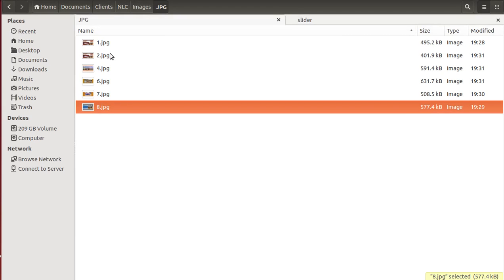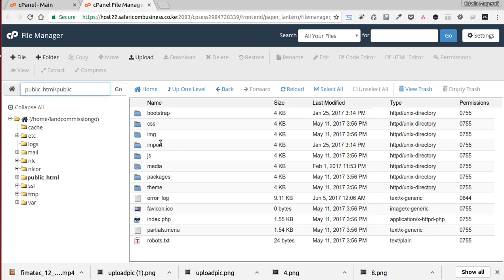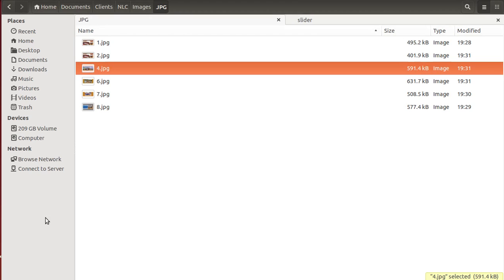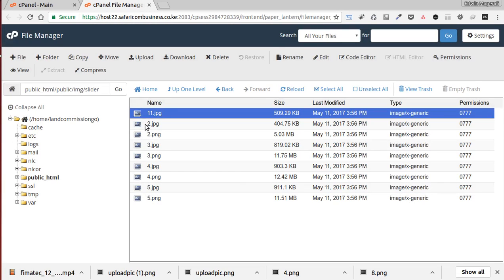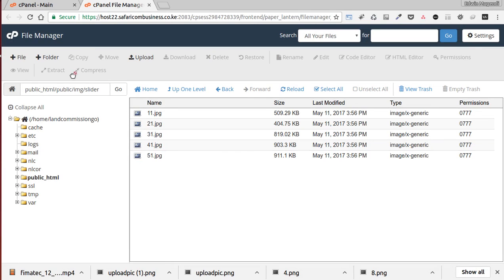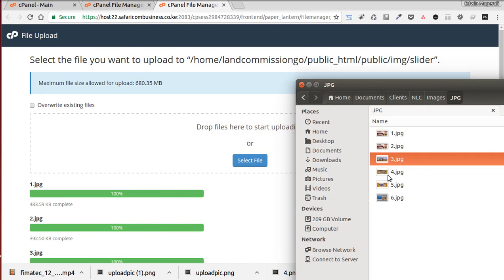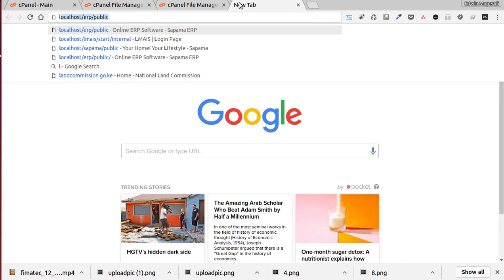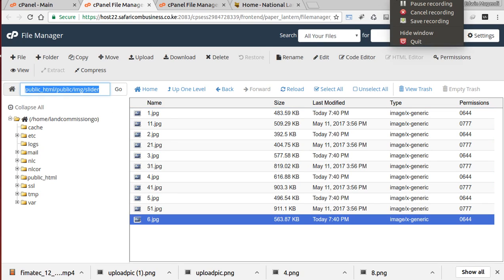Upload Slider Images on Cpanel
1. Login to Cpanel
2. Navigate to /public_html/public/img/slider
3. Make sure the image is 1.jpg, 2.jpg , 3.jpg,4.jpg ,5.jpg , to 6.jpg and the format must be in JPG. Also, make sure there are 6 images otherwise, we'll get a 404
4. Upload the new image
5. Go to home page and the new images should be loaded.